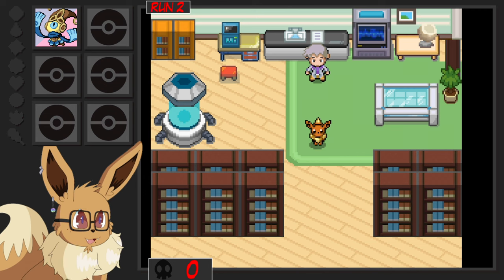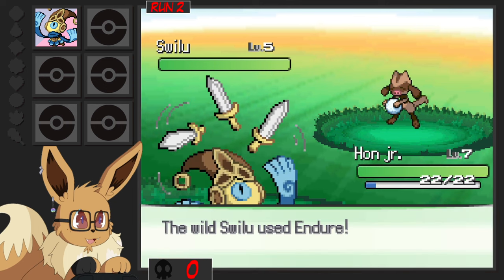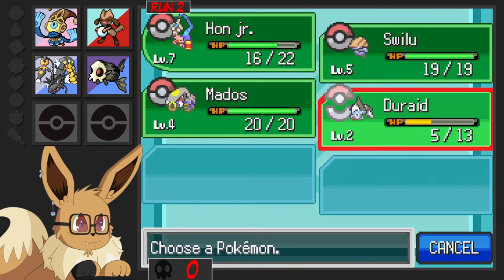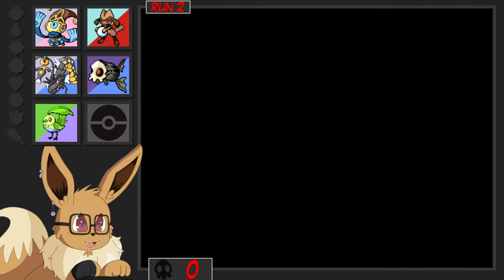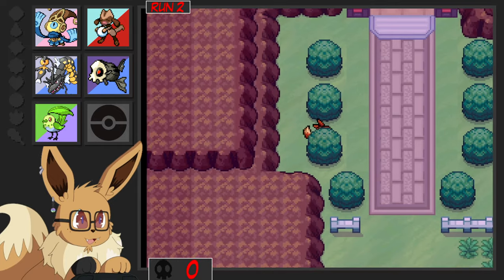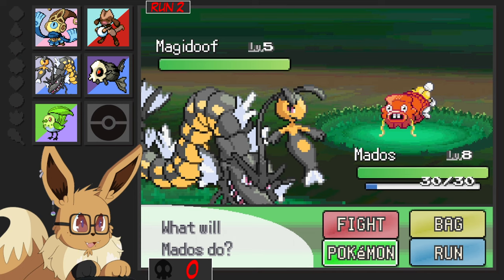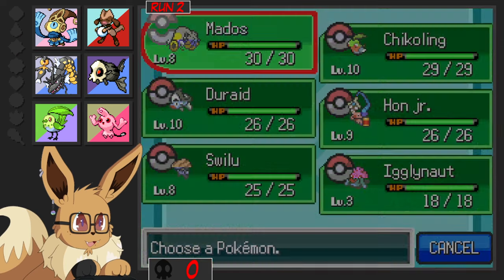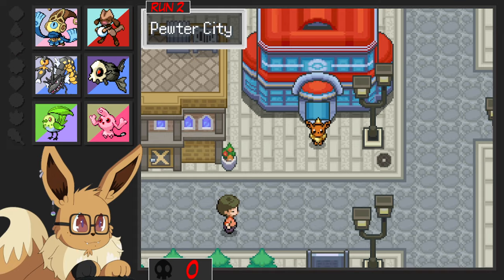Pokémon Infinite Fusion Randomized Nuzlocke | THE 2nd RUN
The first ever Pokémon Infinite Fusion Randomized Nuzlocke on the channel, I can't wait to post more of this content as I do enjoy this game cause of all the possibilities.